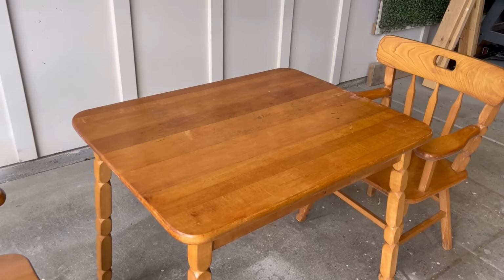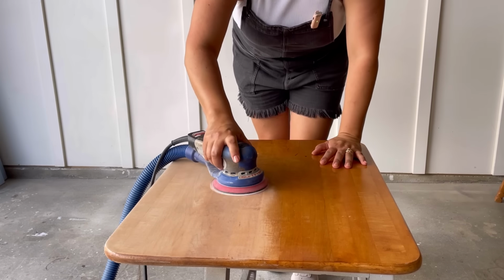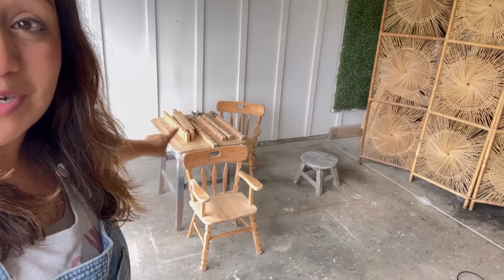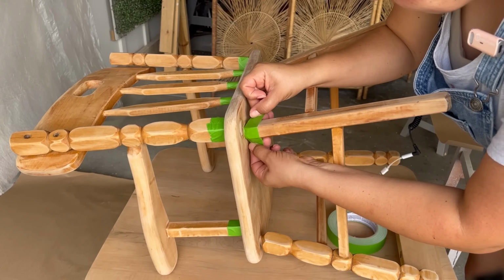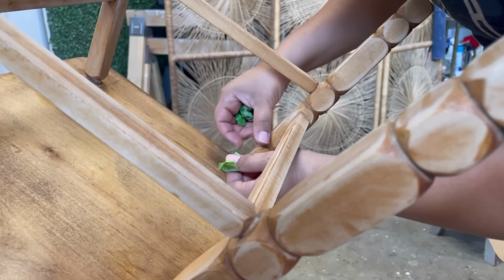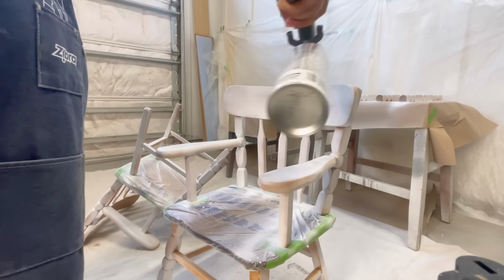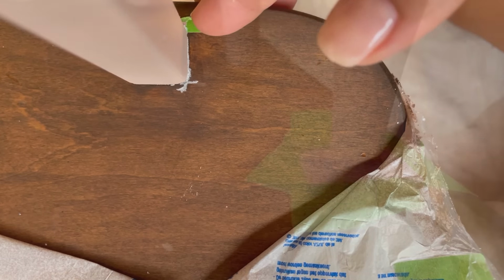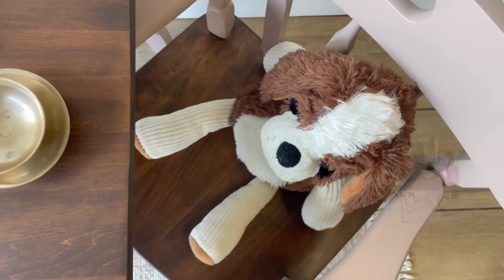Stripping Orange Stain For A Modern Makeover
Welcome back to A LIFE REFURBISHED! In this video, join me as I work some magic on a set of table and chairs for my customer's little girls bedroom makeover. I'll be stripping off the old orange finish, sanding out some scratches, and giving it a new stained and painted finish mix.

PRODUCTS USED
+Fusion Mineral Paint "Damask"
+Antique Walnut Gel Stain General Finishes
+Minwax Early American Stain
+12 oz Clear Zinsser, Bulls Eye Shellac
+Surfprep 5" Electric Ray Sander
+Surfprep 3 x 4 Electric Ray Sander

 / aliferefurbished

 / aliferefurbished
Transcript